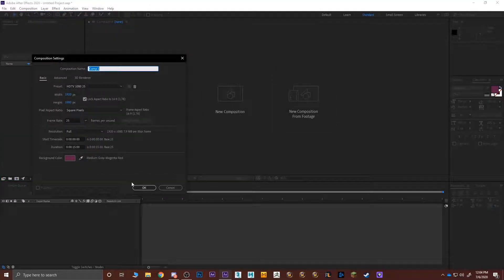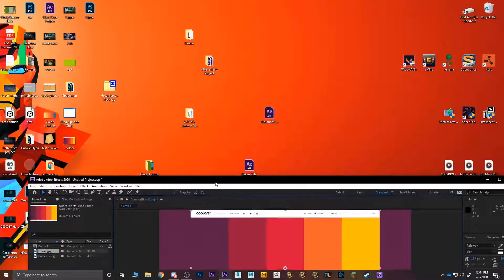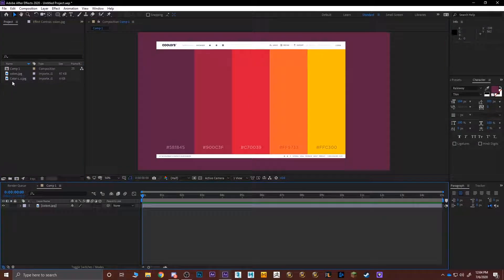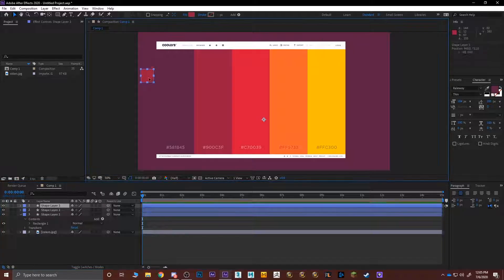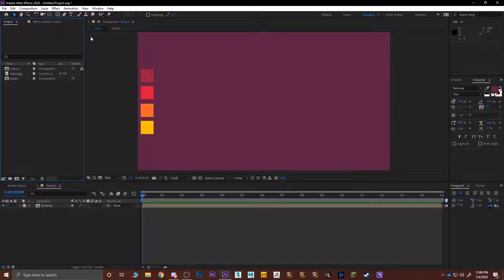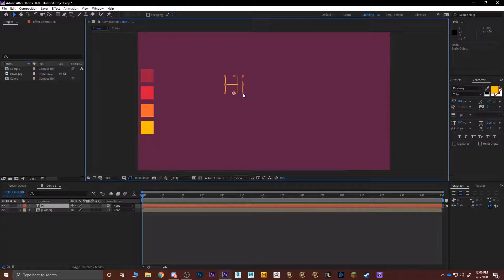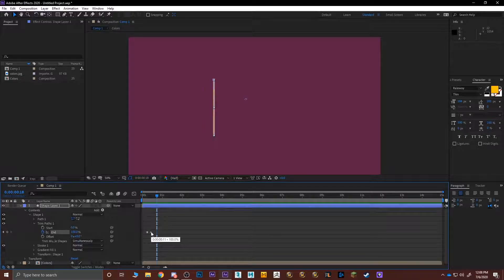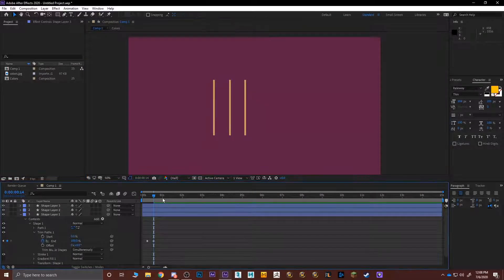After Effects Classroom Part 3 Final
Hey guys ,
This video is dedicated to my students who are doing their final projects.
The aim is to help them get the best result hope you enjoy it !
More coming in the next 2 days.